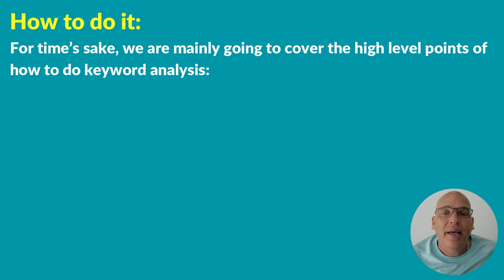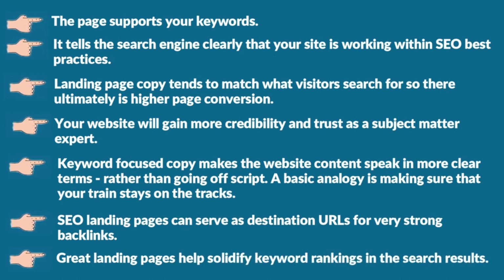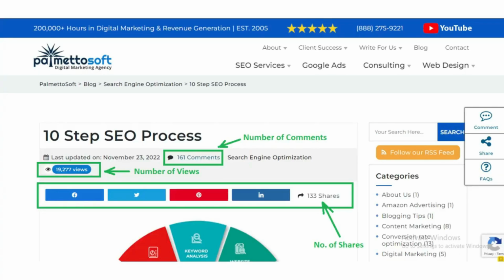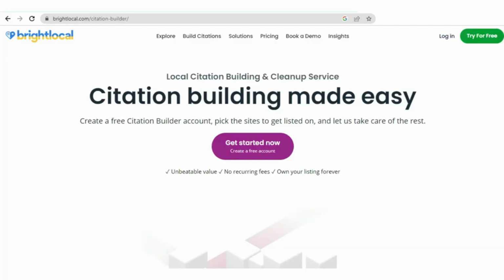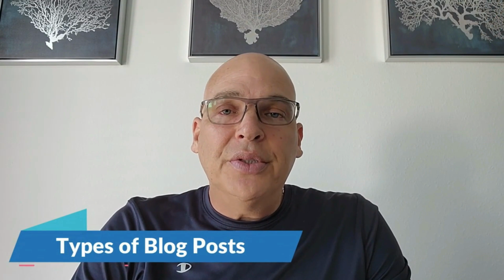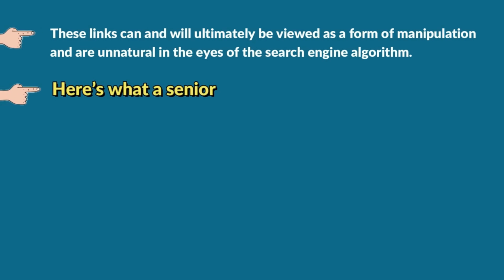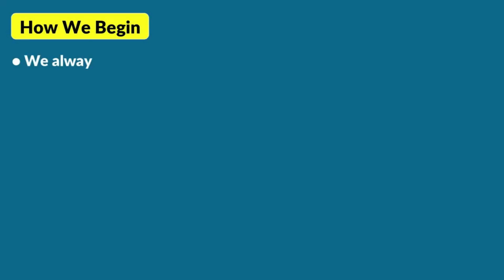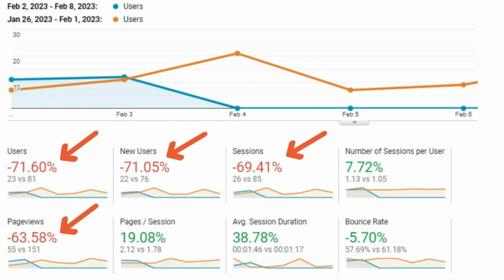SEO Process - ALL 10 STEPS! | Complete Tutorial For Beginners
Hello! This is Rhett DeMille, the owner and president of PalmettoSoft. In this video I am going to share a Complete SEO TUTORIAL for Beginners.

00:00:00 Introduction
00:00:54 Keyword Analysis - Step 1 of 10
00:05:35 Website Audit - Step 2 of 10
00:11:20 Landing Page Optimization - Step 3 of 10
00:18:10 Blog Integration - Step 4 of 10
00:25:00 Meta Elements - Step 5 of 10
00:30:44 Citation Building - Step 6 of 10
00:42:45 Blog Posting - Step 7 of 10
00:50:13 Link Building - Step 8 of 10
00:57:40 Google Business Profile Optimization - Step 9 of 10
01:02:39 Reporting - Step 10 of 10
01:16:34 Conclusion

Our in-house SEO process at PalmettoSoft consists of 10 steps, and we have developed our model based on the traditional waterfall method.
In this SEO TUTORIAL for Beginners video, we have categorized each step of the SEO process as either On-Page, Off-Page, or a combination of both.

Step 1: Keyword Analysis (On-Page SEO)

The selection of keywords holds immense significance in the SEO process, and it requires effective communication and collaboration between us and the client.

It's worth noting that PalmettoSoft typically conducts keyword analysis as part of our sales process, which occurs before the SEO process.

However, to maintain clarity and ease of comprehension in this complete SEO process guide video, we present keyword analysis as the initial step in our SEO process.

Step 2: Website Audit (On-Page SEO)

Consider the website audit as a comprehensive health check for your website.

The primary objective of the audit is to identify any significant technical or functional issues that may hinder the SEO setup process. It is crucial to address these issues promptly to prevent any adverse impact on your website's rankings.

Step 3: Landing Page Optimization (On-Page SEO)

Following the completion of keyword selection and website audit, we move on to the crucial step of reviewing landing pages.

Based on our experience, most websites will require the creation of a few new pages to align with the selected keywords.

If a client opts for a campaign with 10 keywords, it is typically advisable to plan for the creation of three to four new pages within the website's main navigation structure.

Step 4: Blog Integration (On-Page SEO)

In recent years, blogging has experienced significant growth and has become an essential component of an effective SEO strategy. It offers a valuable means to enhance website traffic, foster trust with the audience, and consistently introduce fresh content to your site.

Once WordPress, our preferred development platform, is installed, it is crucial to configure the blog theme to incorporate both the overview and detail pages.

Step 5: Meta Elements (On-Page SEO)

Meta elements, also known as metadata or meta coding, play a fundamental role in any SEO strategy. Despite their longstanding presence, they remain highly relevant and crucial.

Essentially, meta elements consist of hidden words within your website's code that convey information to search engines about the nature of your site.

Step 6: Citation Building (Off-Page SEO)

Citation listings play a vital role in establishing the legitimacy of your business in the eyes of search engines.

Caution must be exercised when building citations to avoid inconsistent NAP (Name, Address, Phone Number) and other business information.

Step 7: Blog Posting (Off-Page SEO)

Blog posting holds significant importance in SEO for several reasons.

Firstly, it signals to search engine robots that your website consistently generates fresh content, leading to frequent indexing of your site.

Secondly, it helps establish your company as a subject matter expert (SME) within your field of expertise, enhancing your credibility and authority.

Thirdly, blog posting serves as a major source of high-quality inbound traffic to your website, which can tremendously impact your overall SEO endeavors.

Step 8: Link Building (Off-Page SEO)

Link building refers to the practice of obtaining high-quality backlinks from external websites to your own website. These backlinks typically consist of keyword-rich anchor text hyperlinks embedded within content, enabling both human users and search engines to navigate between pages across different websites.

Step 9: Google Business Profile Optimization (Off-Page SEO)

Google Business Profile (GBP) is a free tool that enables businesses to manage their online presence on various Google platforms, such as Google Search and Google Maps.

Step 10: Reporting (Routine)

The concluding step of our SEO process involves reporting. This crucial phase ensures clear communication between our optimization team and the client, providing a comprehensive understanding of the campaign's performance using mutually agreed-upon metrics and terminology.